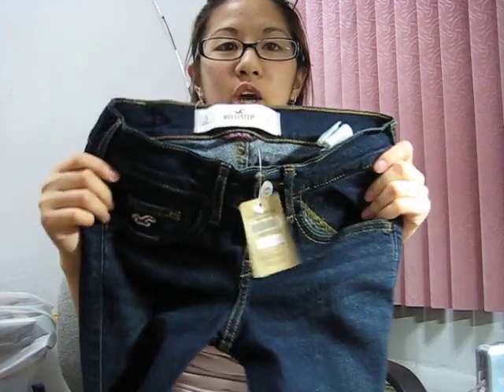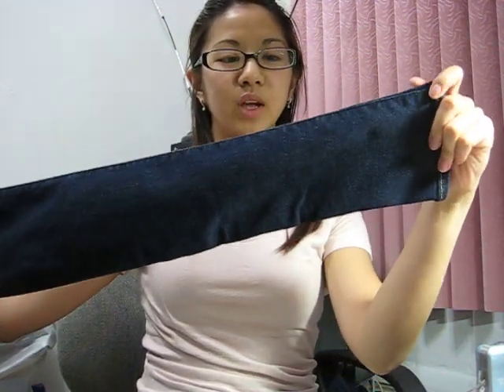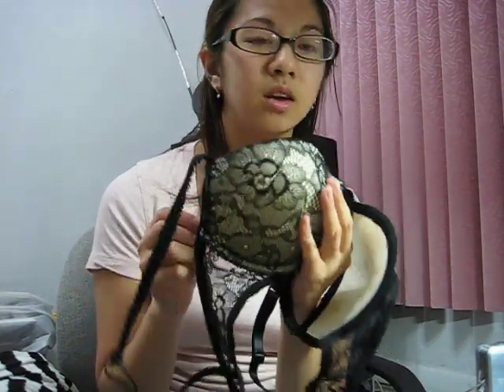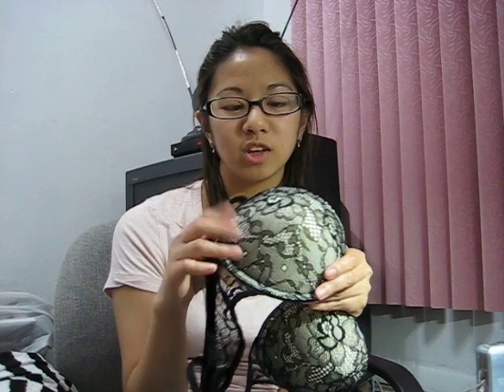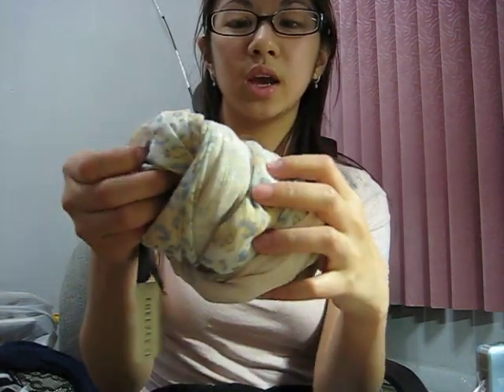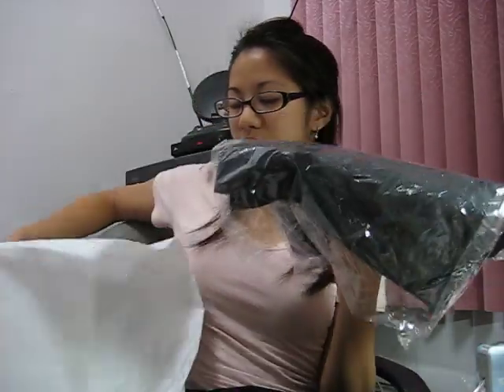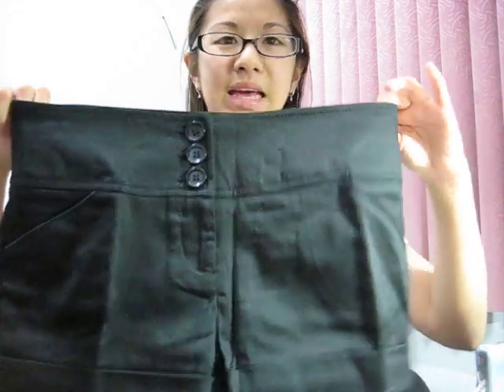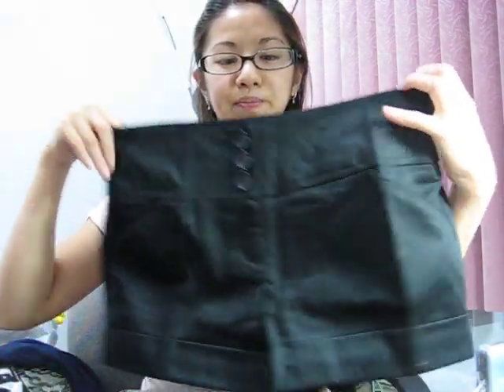Clothing Haul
Jenn does a quick video on some clothes and accessories she purchased in the month of May.